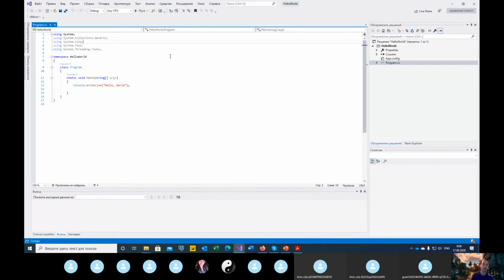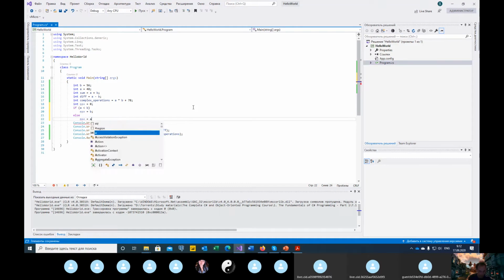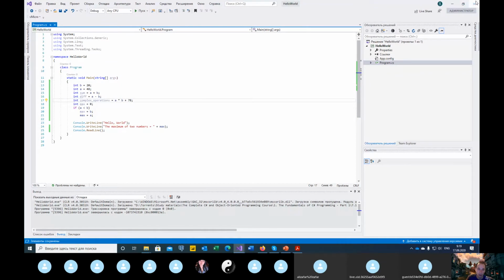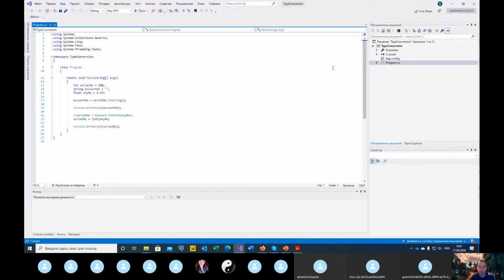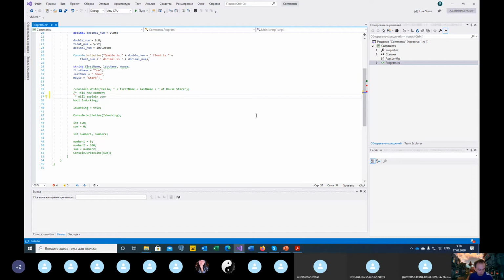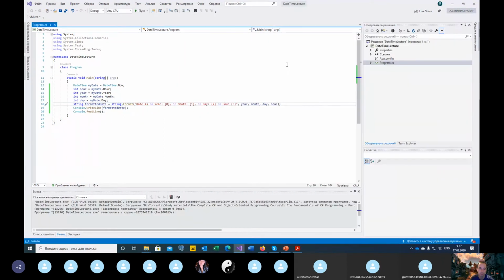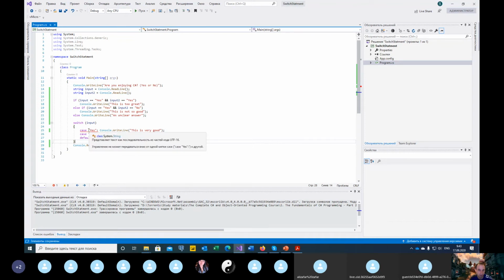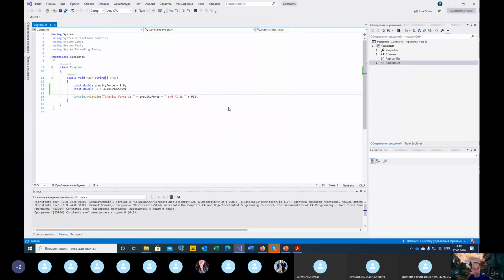Fundamentals of C# practice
In this practical lesson we look at the creation of a new program in Microsoft Visual Studio. Then we define new variables, write new statements including conditions, loops and operations with strings.